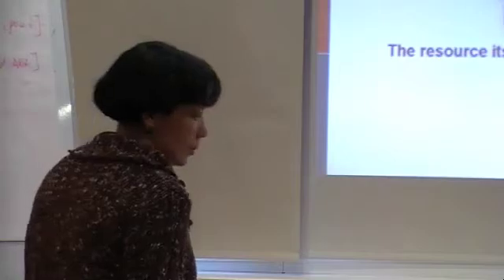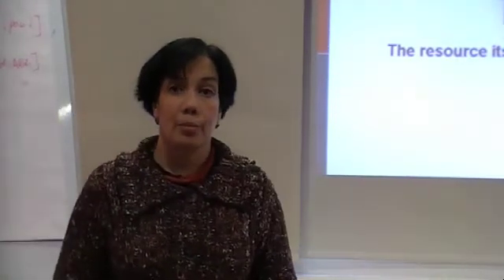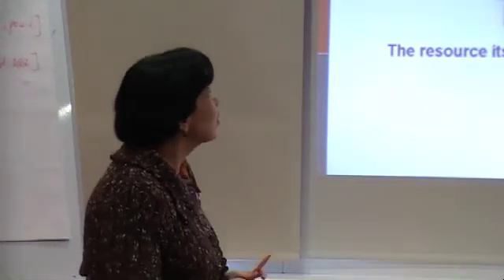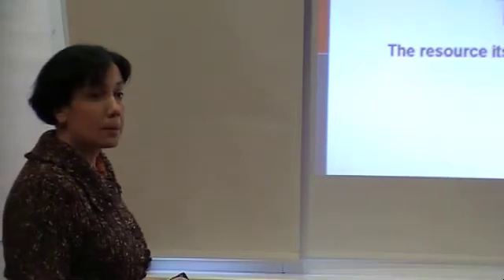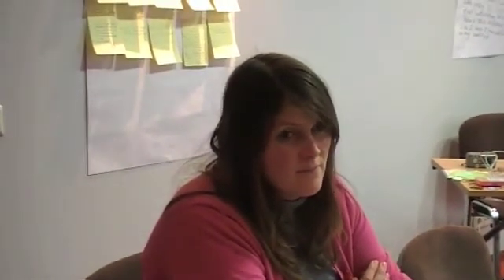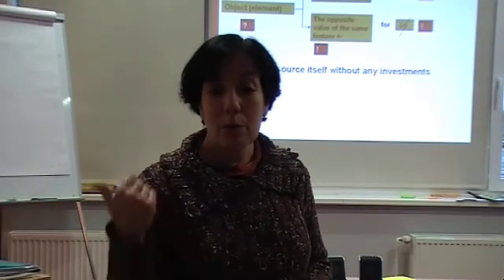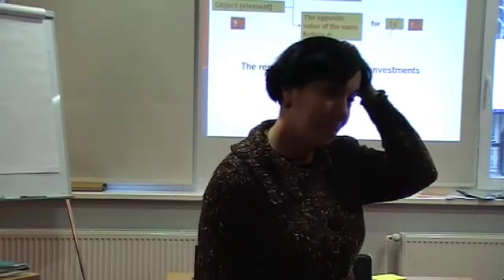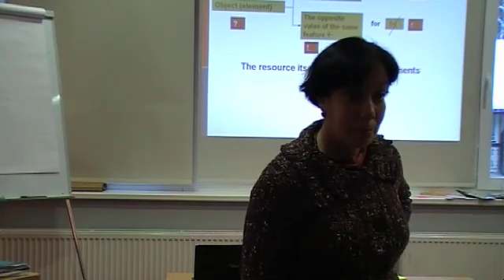Course | TRIZ for kids | Physical contradictions: Participants devising a task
(14 Jan 2010) Course participants are invited to devise their own task on the basis of the model of the physical contradiction -- one of important models of OTSM-TRIZ. In the first part of the video, Dr Alla Nesterenko discusses some important features of the physical contradiction.

Find out more about the possibility to get the grant for attending the teacher-training course "Creativity and Key Competences of Children Aged 3-10 through OTSM-TRIZ"